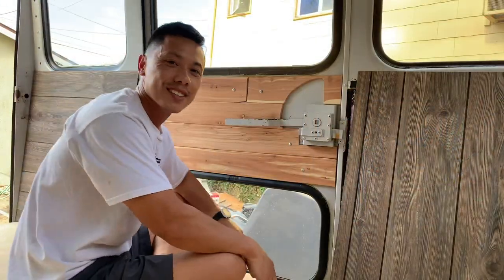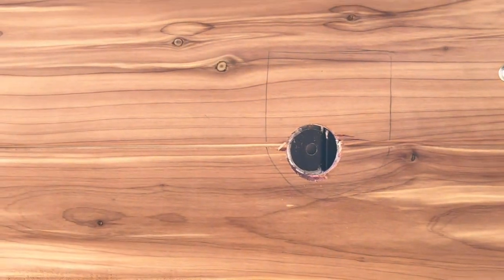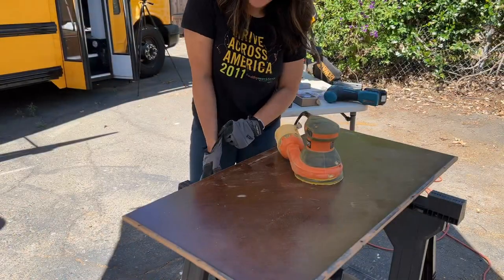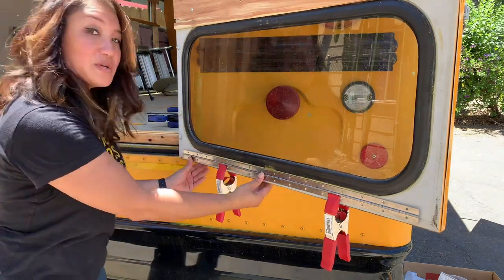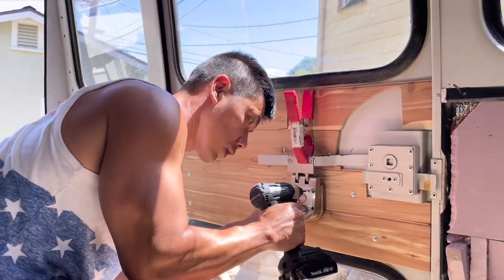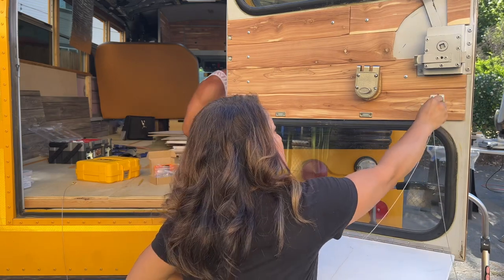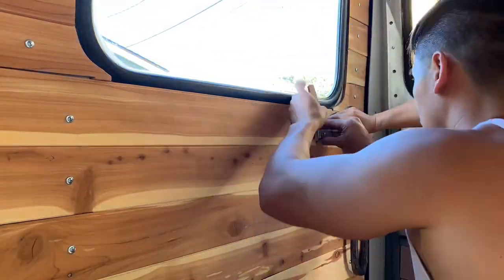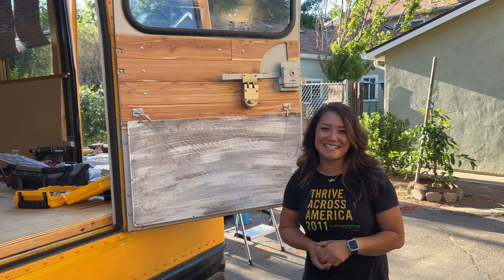Locking Rear Hatch | Folding Table On Door | Short School Bus Conversion Ep. 10 | KEANU ShortBus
This week on Keanu ShortBus, we now have locks on our rear emergency doors! The back one has a key that we could open up whenever we want. The side door is just a simple lock from the inside. We also covered the bottom rear window on the door with a folding/latch table. Lastly, we bought a gas tank lock so no one can stifle our gas. Gas is precious nowadays. We can safely park Keanu on the street now! He is looking mighty fancy 😊

Next week: We will paint the exterior of the bus (weather permitting).

Materials:
* Barrel-Bolt Lock
* Surface Bolt Lock
* Ultra Thin Cabinet Magnets Stainless Steel (4 Pack)
* 2PCS Heavy Duty Piano Hinge 16 Inch, Stainless Steel Continuous
* 4 PCS M6 Premium Heavy Duty Square Stainless Steel Pad Eye Hooks
* Adjustable Picture Hanging Wire 2PCS, Heavy Duty Stainless Steel Wire Rope, Hold Up to 44 lbs